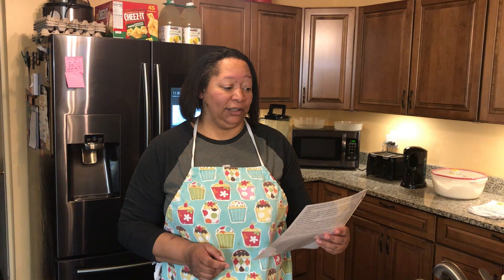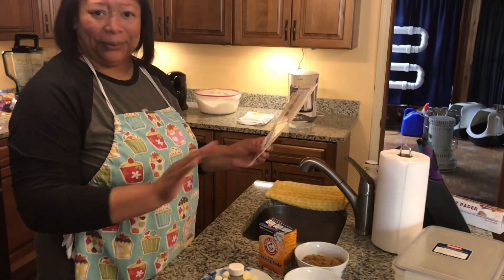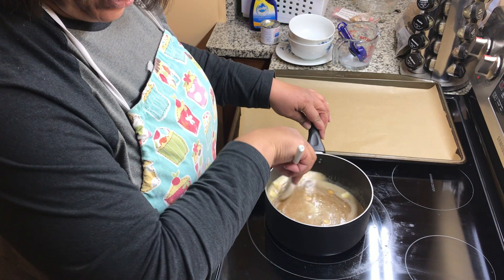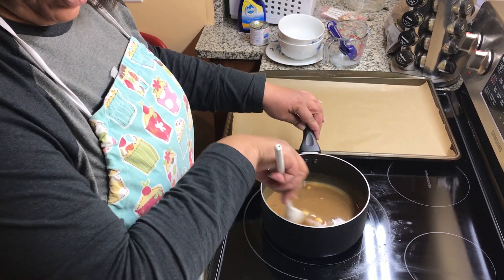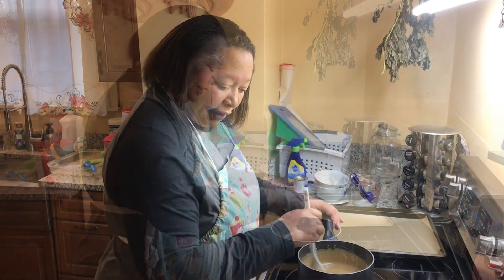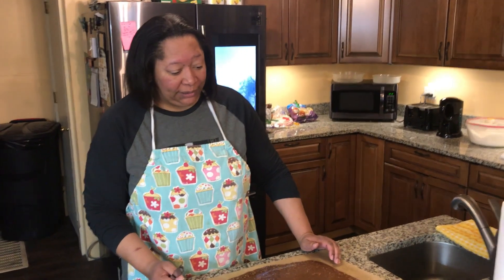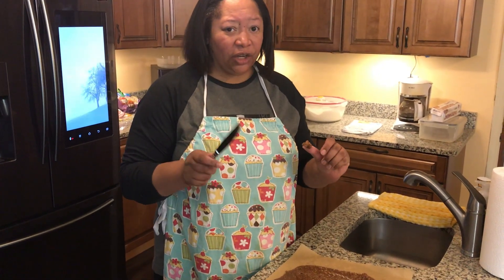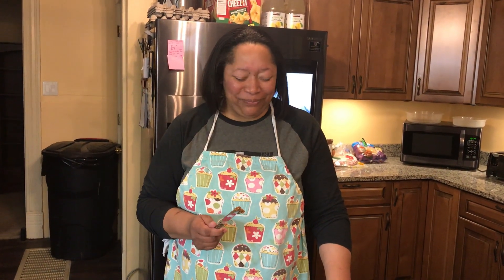Best Southern Praline Pecans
Jestine whips up a batch of the best Southern Praline Pecans!  Bloopers at the end!

Ingredients:
1 cup sugar
1 cup packed light brown sugar
3/4 cup heavy whipping cream
4 tbsp unsalted butter
1/8 tsp baking soda
2 1/4 cups pecans
1/2 tsp salt
1 tsp vanilla extract

Add everything except pecans, vanilla, and sale to a medium pot and heat over medium and stir regularly until it begins to foam and boil. Stir constantly until it reaches 236 deg. Remove from heat, add pecans, salt and vanilla. Stir for 3 1/2 mins until it begins to thicken (longer you stir the thicker it gets). Quickly drop onto parchment paper and allow to cool.

Thank you and see you again soon!